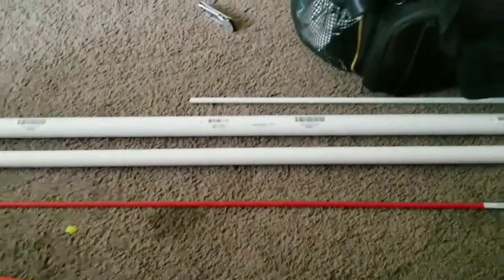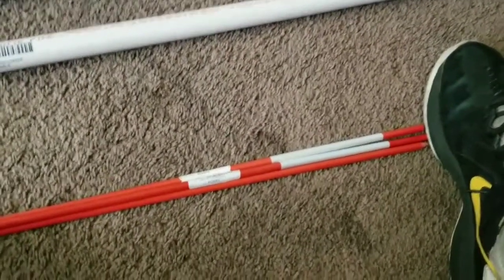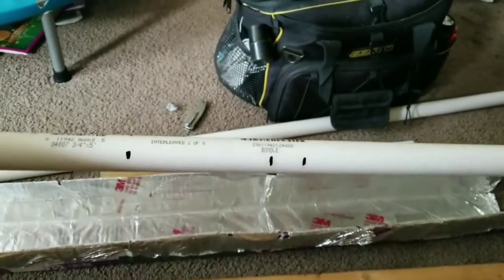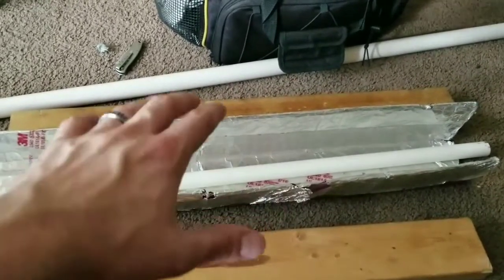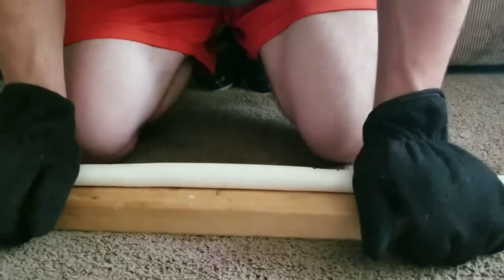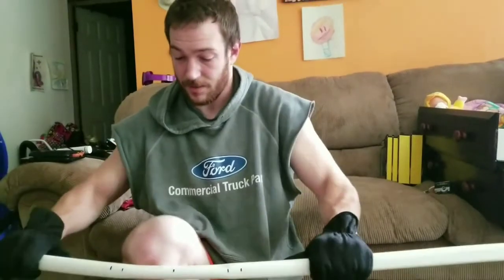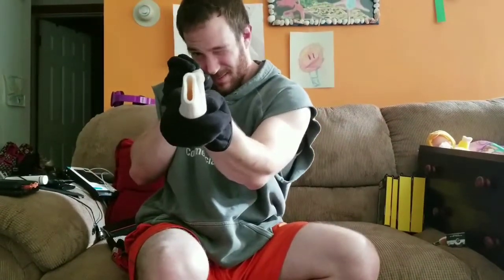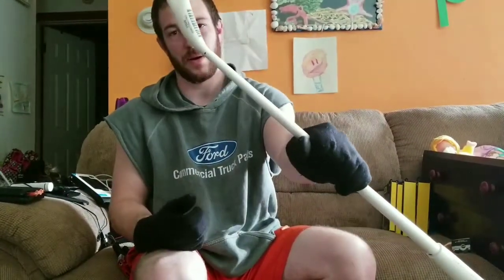Project: Episode 3 Part 1 [How to Make a Heavy Recurve Bow]